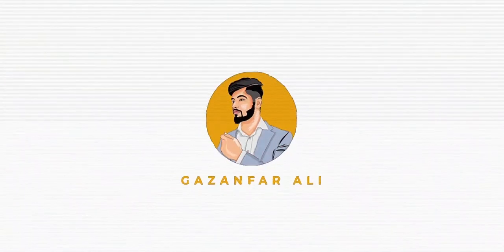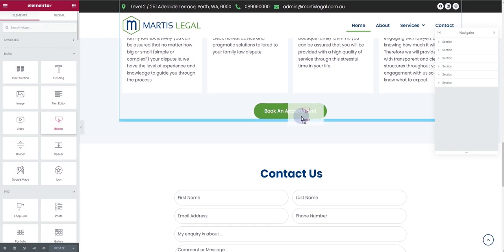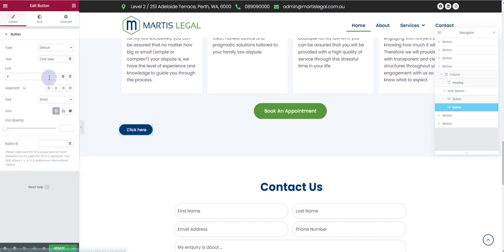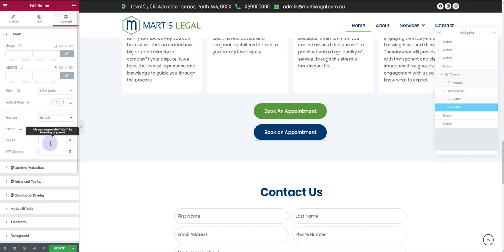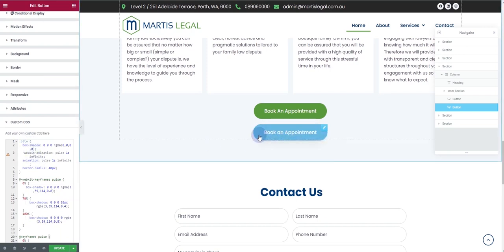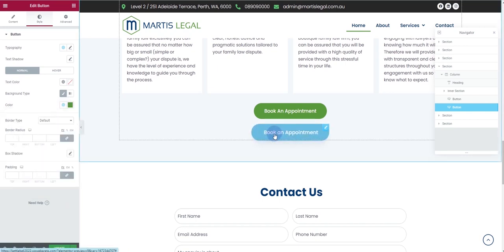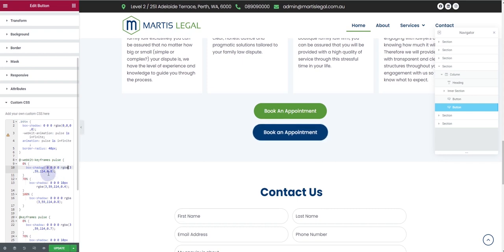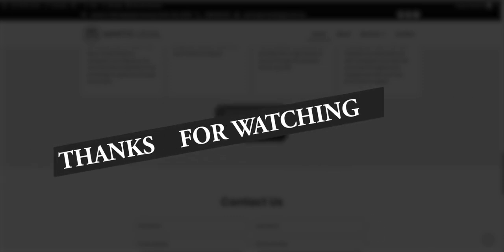How to Add a Dynamic Button Pulse Effect to Your Website with Elementor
Are you looking to add some flair to your website buttons? The button pulse effect is a simple, yet eye-catching way to do just that. In this video, we'll show you how to easily create the button pulse effect using Elementor. Whether you're a beginner or an experienced web designer, you'll find these step-by-step instructions easy to follow. We'll walk you through the process of adding this dynamic effect to your website buttons, using the powerful features of Elementor. So if you want to add some extra pizzazz to your website buttons, be sure to watch this video now!

.bttn {
  box-shadow: 0 0 0 rgba(0,0,0,0);
  -webkit-animation: pulse 1s infinite;
  animation: pulse 1s infinite;
  border-radius: 40px;

@-webkit-keyframes pulse {
  0% {
    box-shadow: 0 0 0 0 rgba(3,59,114,0.8);
  70% {
      box-shadow: 0 0 0 10px rgba(3,59,114,0.4);

@keyframes pulse {
  0% {
    box-shadow: 0 0 0 0 rgba(3,59,114,0.7);
  70% {
      box-shadow: 0 0 0 10px rgba(3,59,114,0);
  100% {
      box-shadow: 0 0 0 0 rgba(3,59,114,0);

🚀 Solved Questions:
- Animated button Elementor
- Elementor gradient button
- Elementor button design
- Elementor hover effects
- Elementor Pro
animated button
pulse effect
animated button elementor
button animation elementor
css button hover effects
elementor animation effects
elementor button animation
wordpress button animation

animated button
pulse effect
animated button elementor
button animation elementor
elementor animation effects
elementor button animation
wordpress button animation